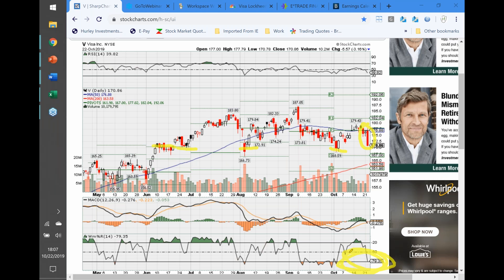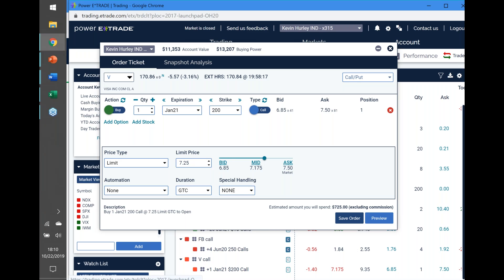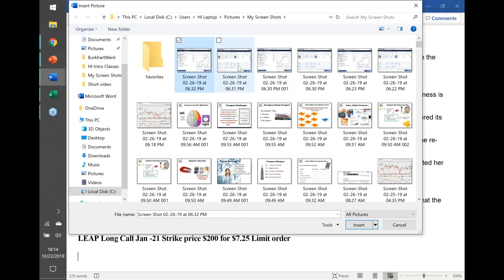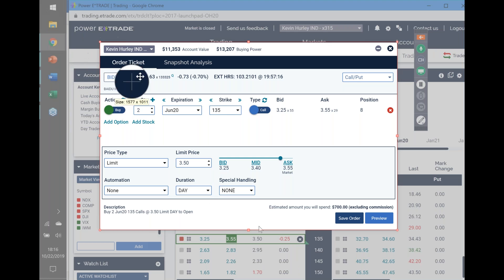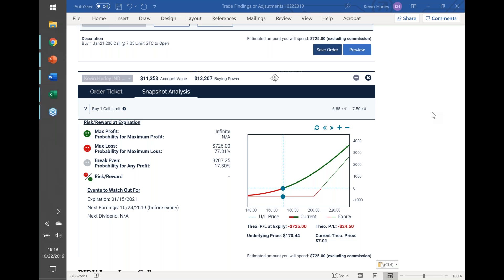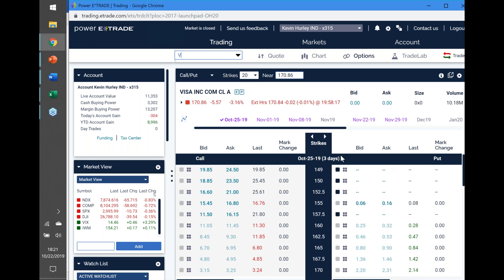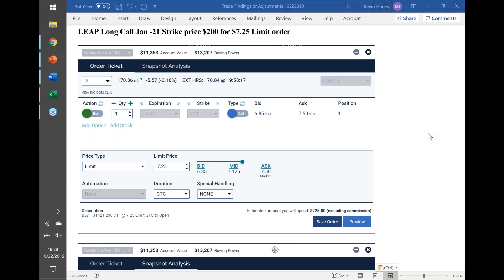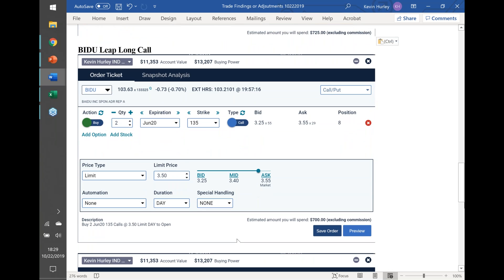Trade Findings and Adjustments 10-22-2019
Real Trades for Real People Trying to make some Real Money